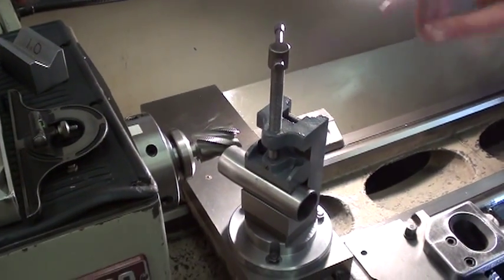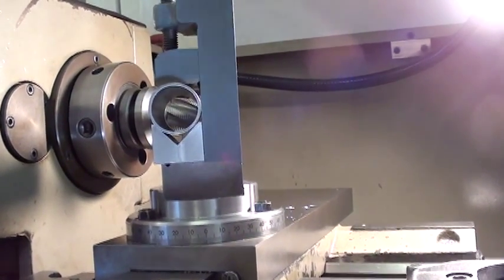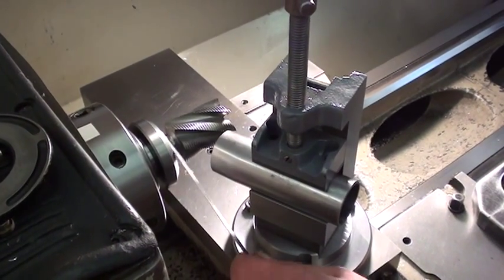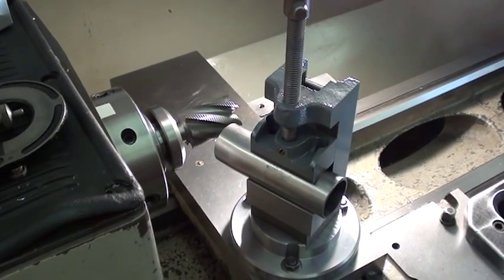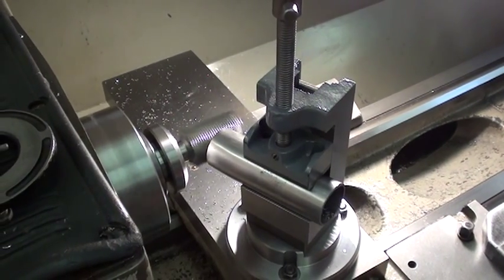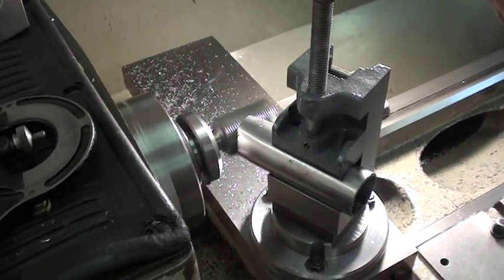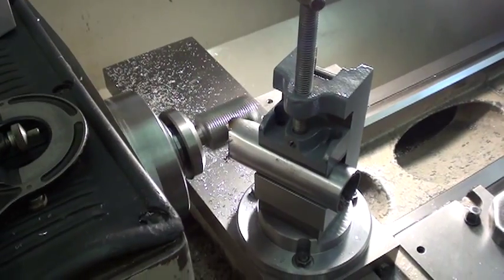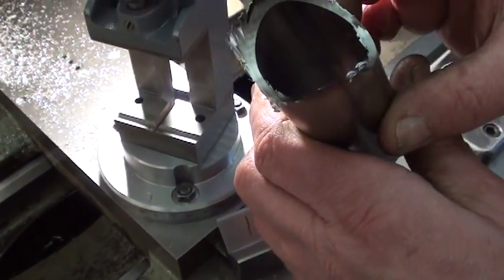tube notching with a lathe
Tool made for lathe.